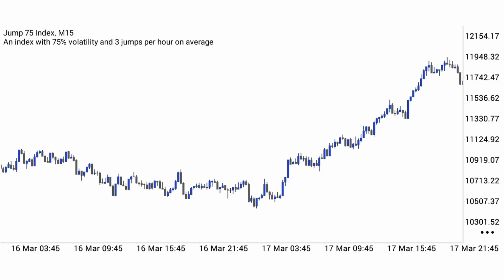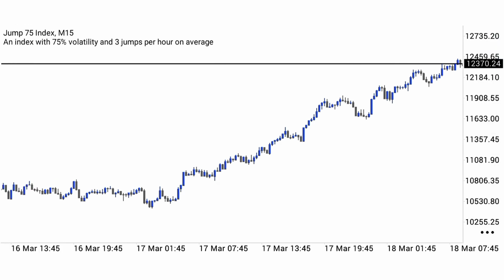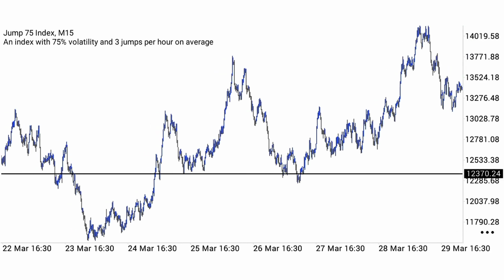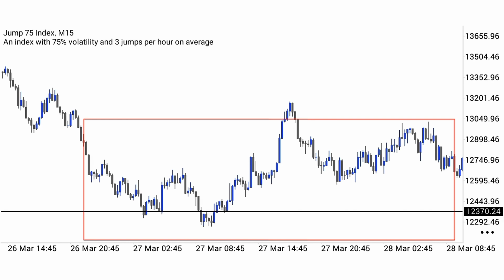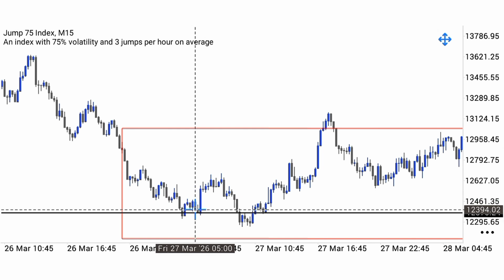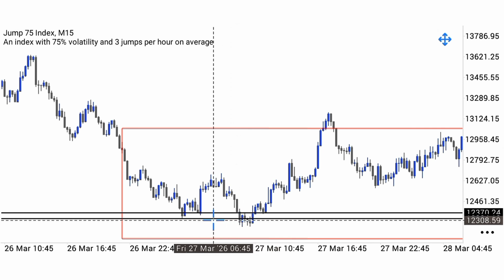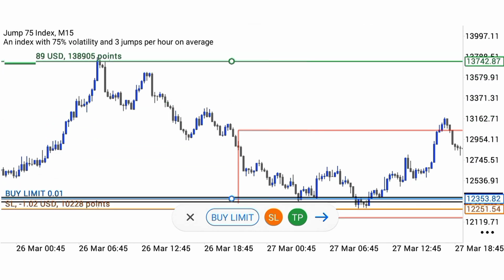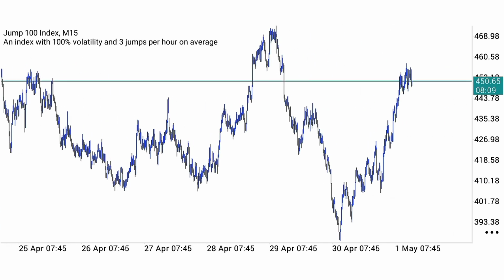How To Trade Synthetic Indices Using ONLY $4